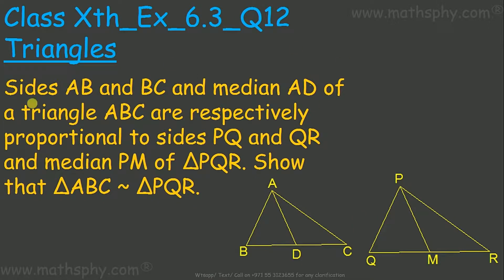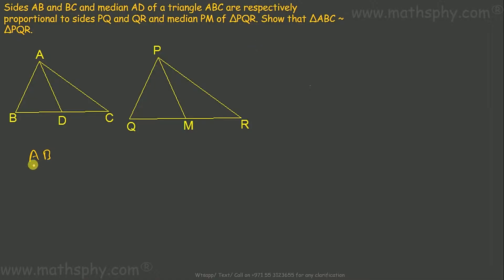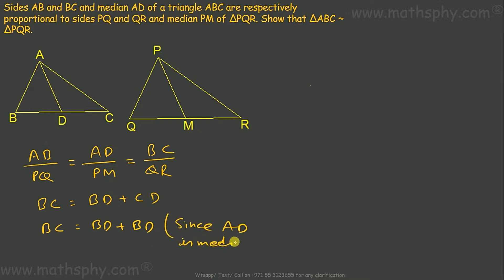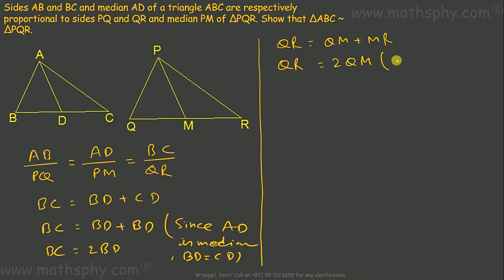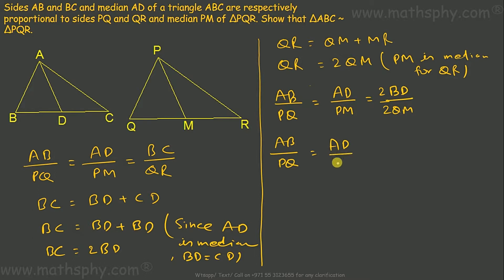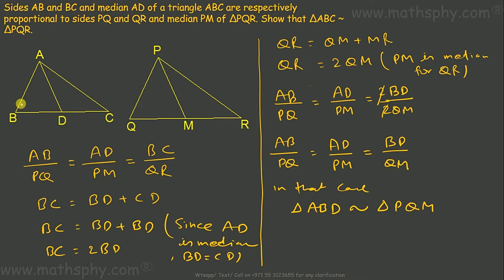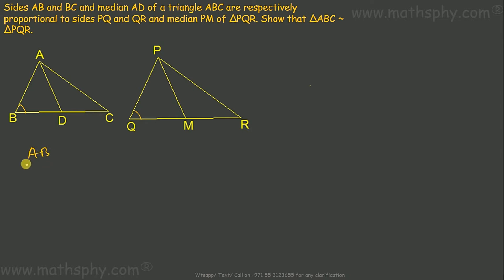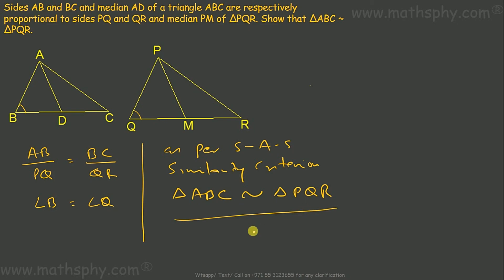Triangles Similarity Class 10 Ex 6.3 Question 12, Math Class 10, NCERT Solution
Sides AB and BC and median AD of a triangle ABC are respectively proportional to sides PQ and QR and median PM of ΔPQR. Show that ΔABC ~ ΔPQR.

SSS Theorem
AAA Theorem
SAS Theorem
We will learn about Area of Similar Triangles
Pythagoras Theorem

Abhishek Agarwaal
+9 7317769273